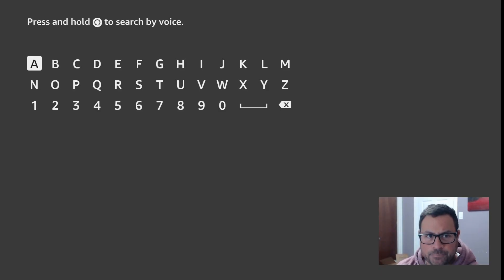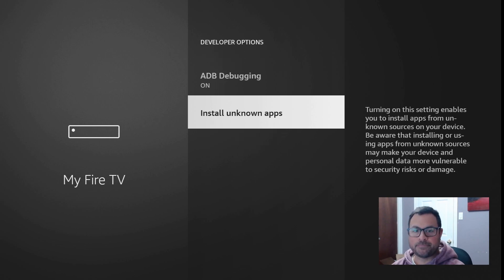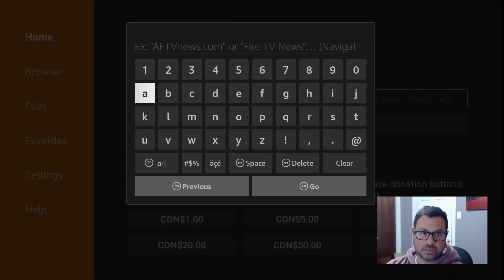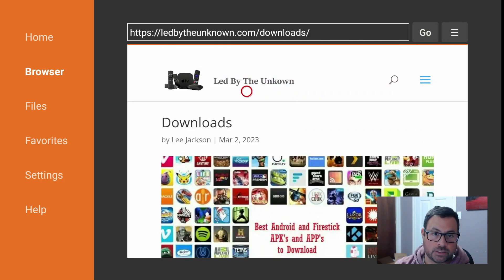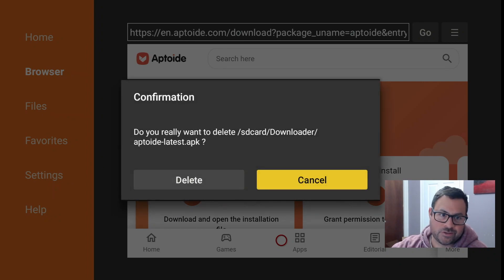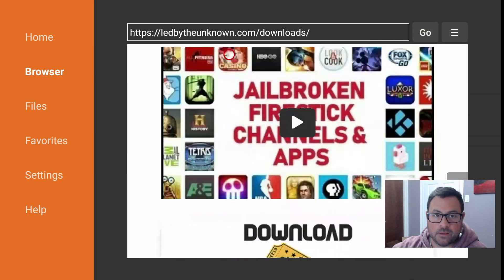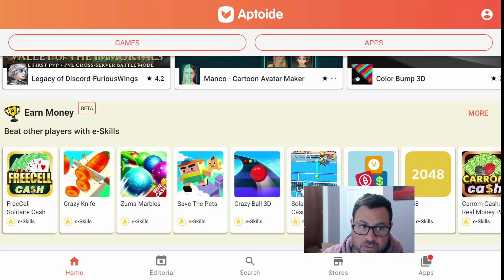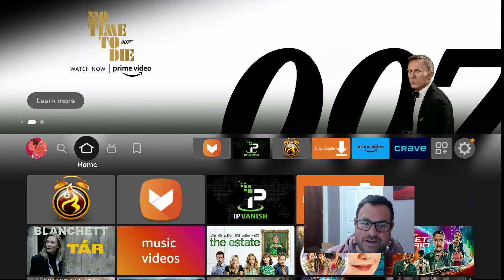Jailbreak the Amazon Fire Stick and Fire TV Update 2023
The Best apps for Movies, TV Shows, Sports and Live TV on the amazon firestick
No jailbreak firestick
The Best apps for Movies, TV Shows, Sports and Live TV on the ONN 4K Streaming Device and More!

The Best apps for Movies, TV Shows, Sports and Live TV on the amazon firestick Jailbreak